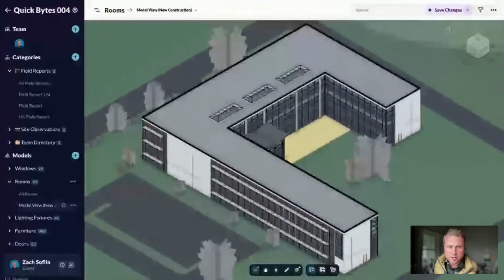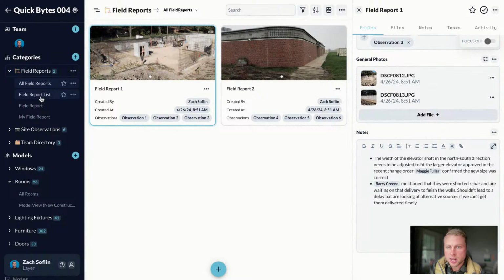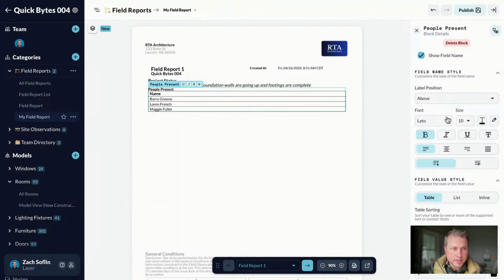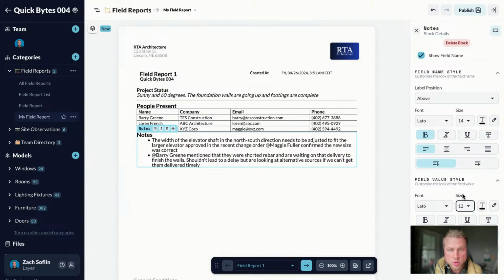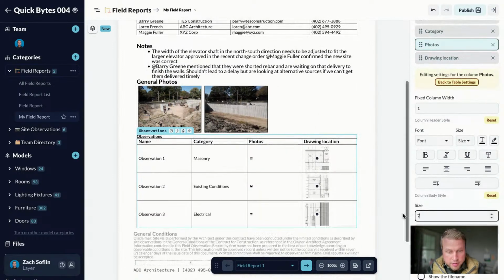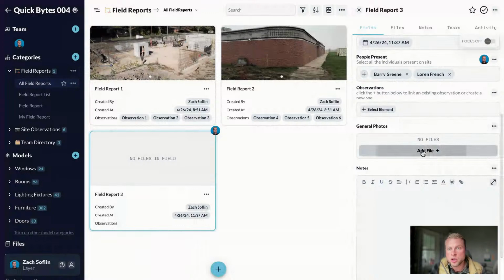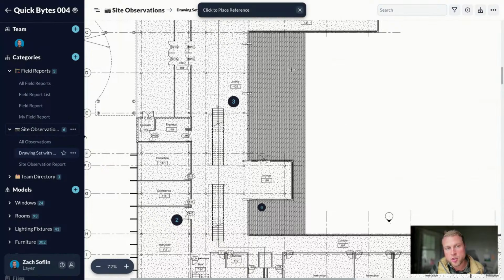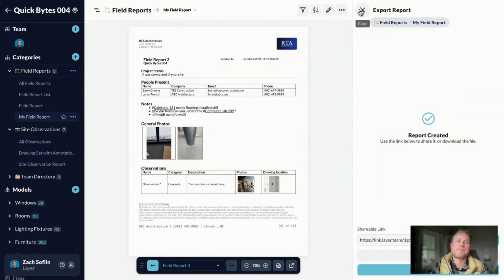Create Searchable Field Reports Faster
Field reports provide a chronological account of the construction process. They help architects track whether the project is adhering to the planned schedule and budget.

The problem is, many organizations still use PDFs and Word Documents for this process. That means when you need to access one, you have to go searching through all the other files related to your project.

Want to learn how you can make this process more efficient? This week Zach Soflin, AIA will show you how to Field Reports Faster in Layer.

Join us Friday June 7th at 12:30pm eastern / 11:30am central for Layer Quick Bytes!